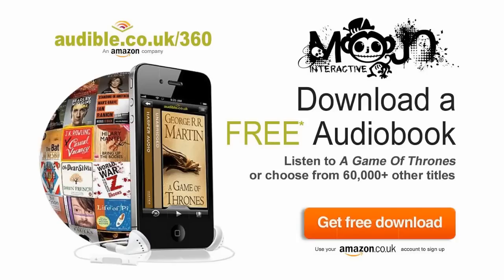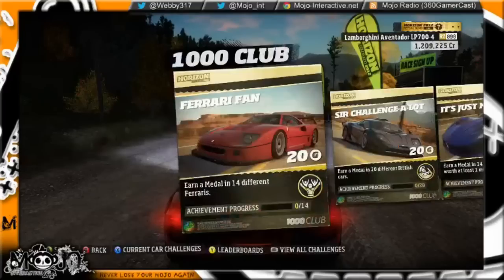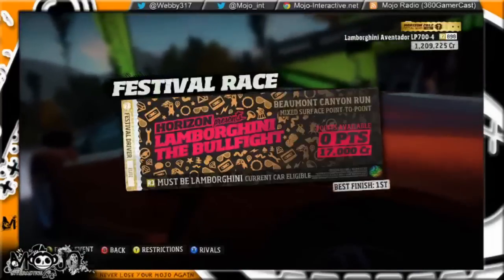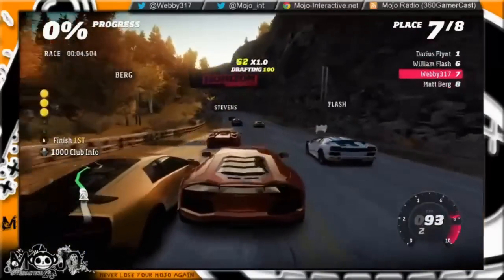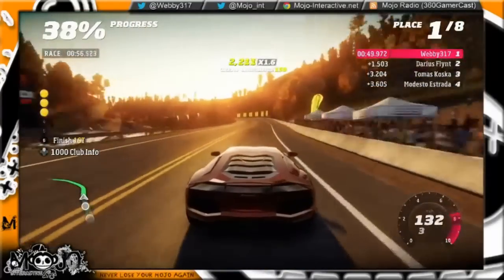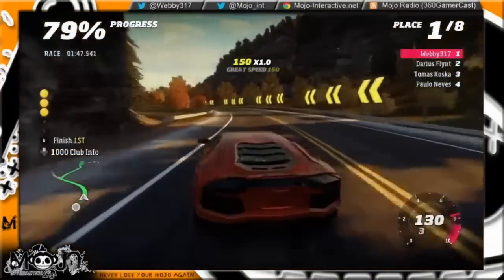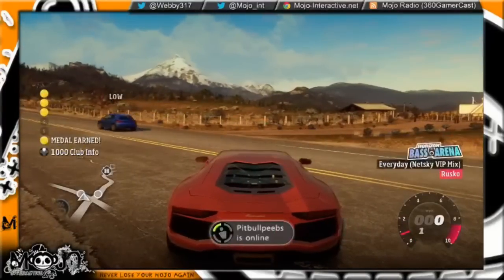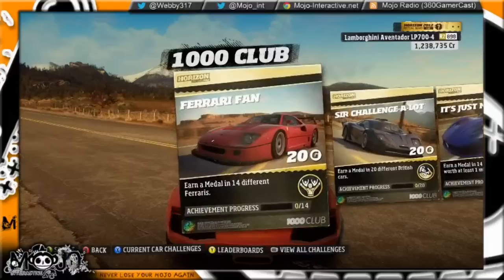Forza Horizon 1000 Club Review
Forza Horizon 1000 Club Review by Webby for Mojo-Interactive.net